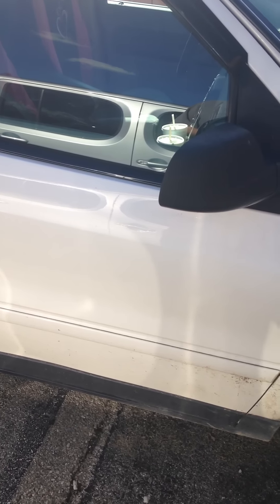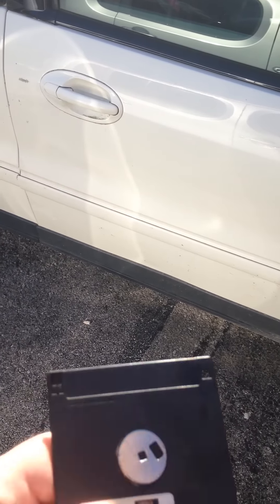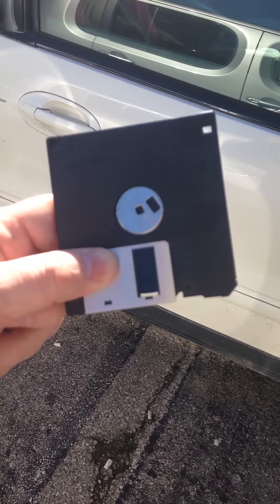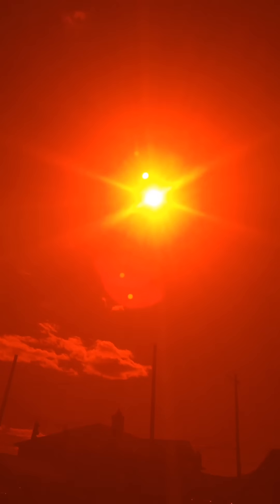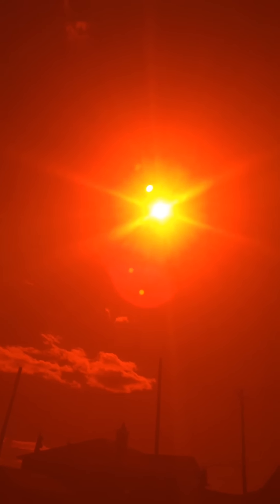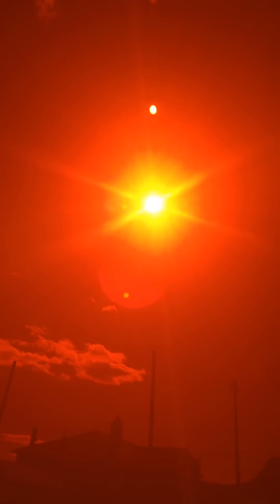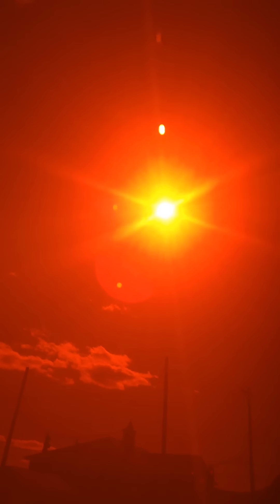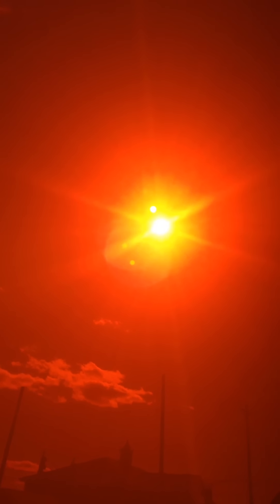Nibiru debunked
Debunking nibiru